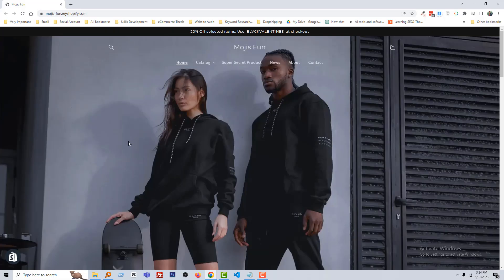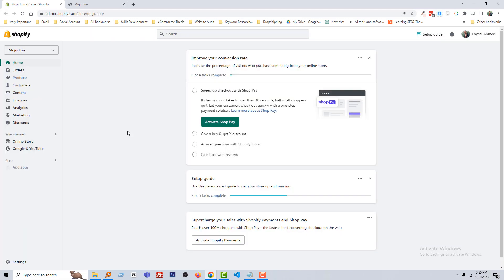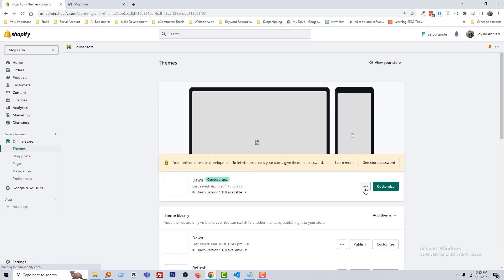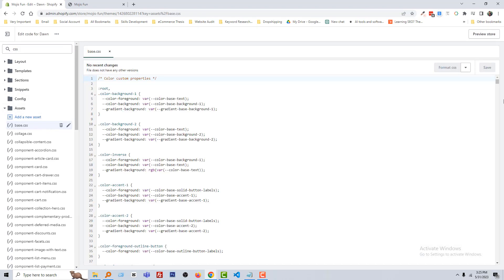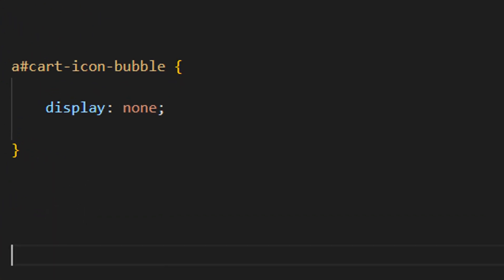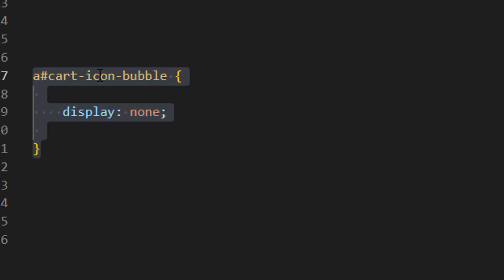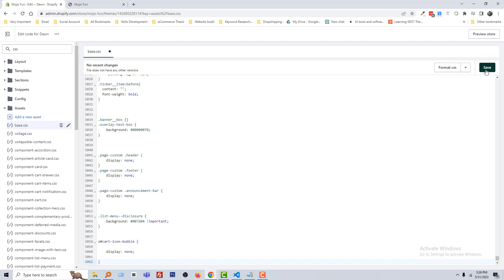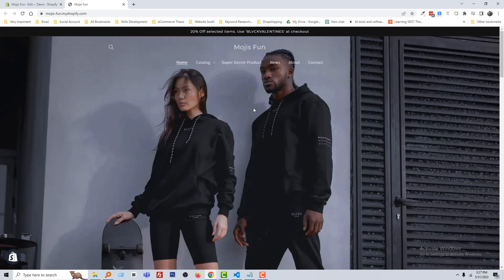How To Remove Cart Icon From Header In Shopify Dawn Theme ✅ Easy and Fast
💻 Welcome to * How To Remove Cart Icon From Header In Shopify Dawn Theme ✅ Easy and Fast *

📝 Video Description: Are you interested in learning how to remove the search bar in your Shopify store and completely hide the search icon? In this video, I will guide you through the process.

Having a search bar and search icon on your Shopify store may not be necessary, especially if you have a small number of products or if you are running a dropshipping business. Removing the search bar can bring several benefits to your store. It helps declutter the layout and simplifies the navigation for shoppers. Without a search box, customers won't be overwhelmed by a long list of results when they search for something.

By removing the search bar in Shopify and relying more on filters like categories, tags, and collections, you can ensure that customers find exactly what they are looking for without any unnecessary distractions.